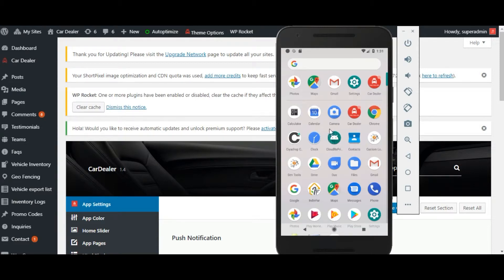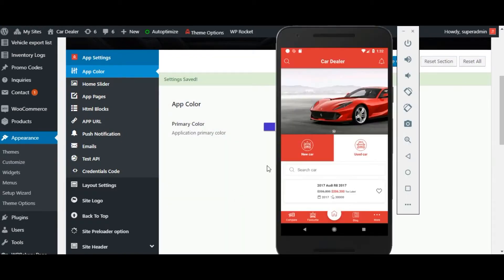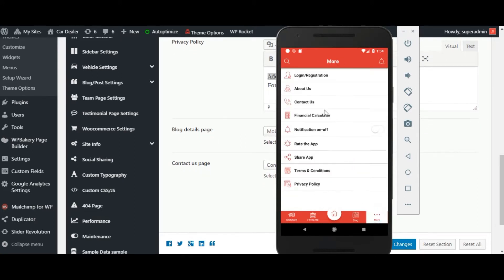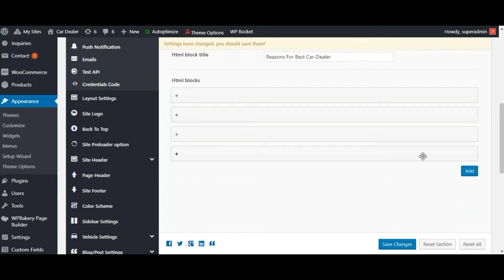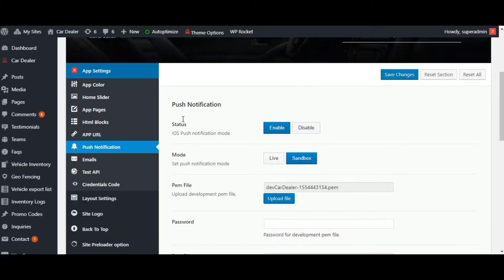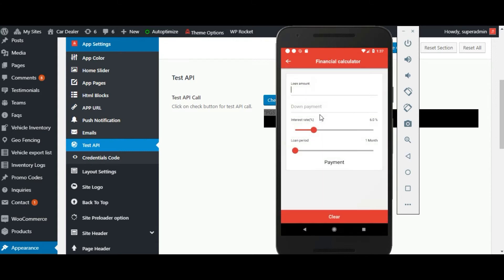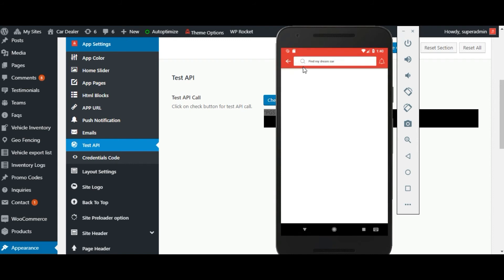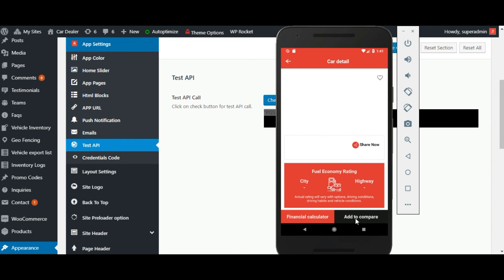Car Dealer Android All Features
Hello

This video will guide to the all feature of Car Dealer Android native application .

Thanks
Potenza Global Solutions